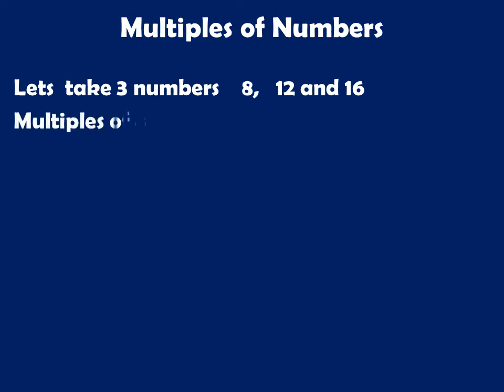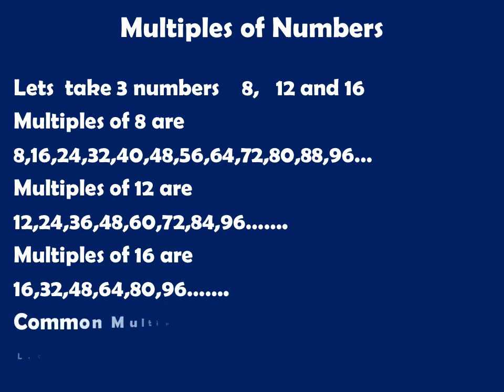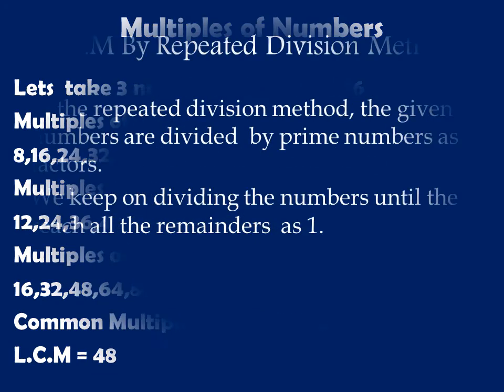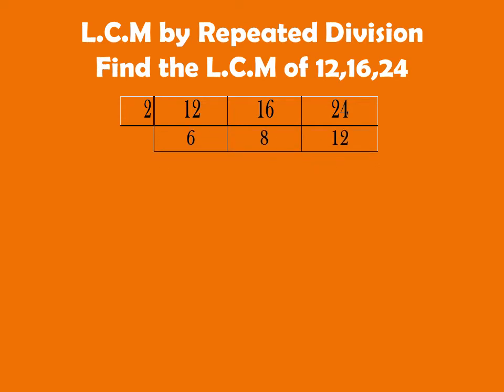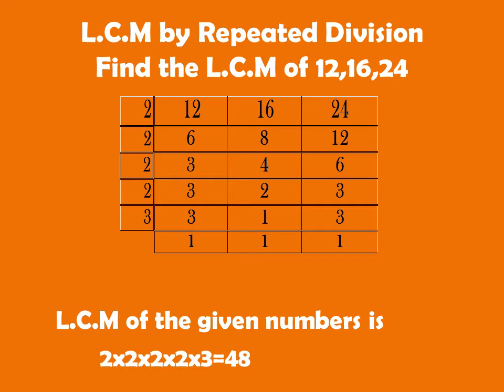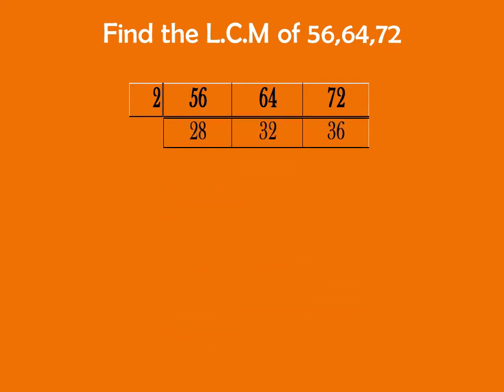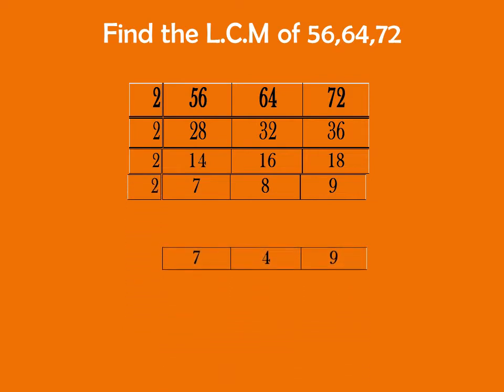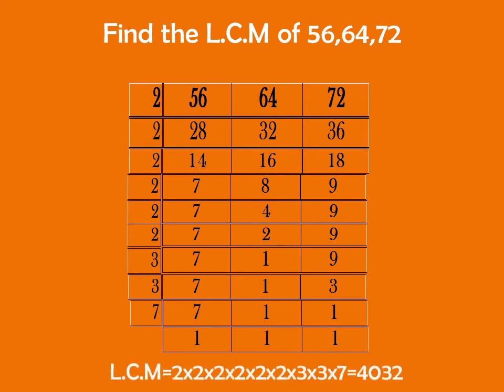L C M by Repeated Division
This video will give us an idea about the process and procedure to find out the LOWEST COMMON MULTIPLE of given numbers.